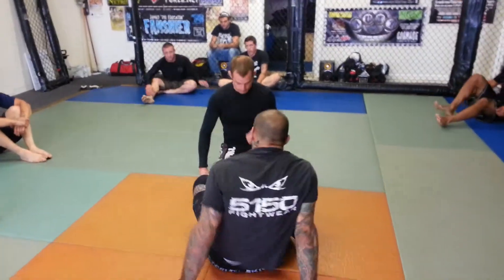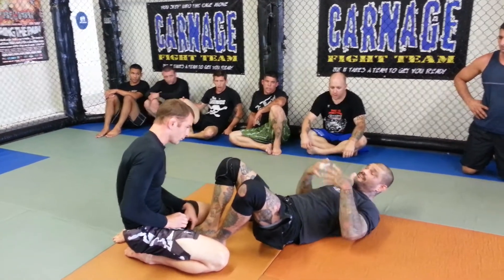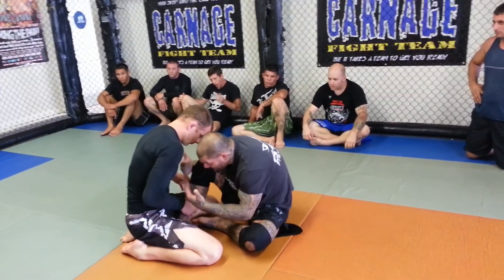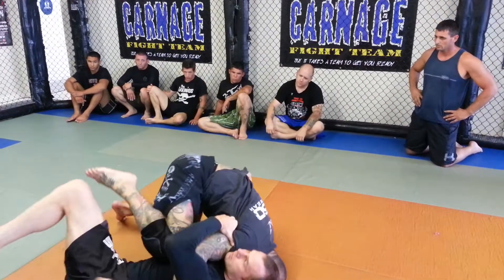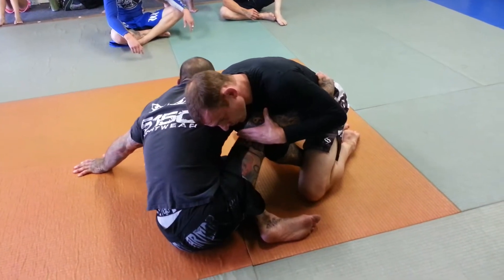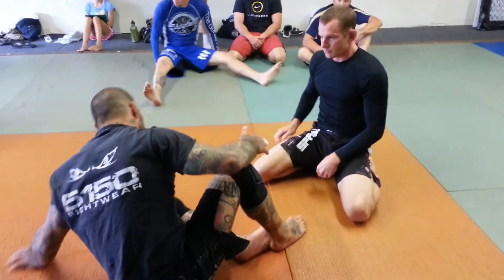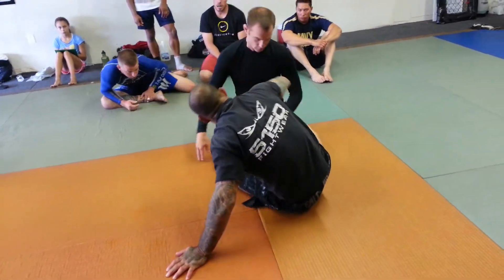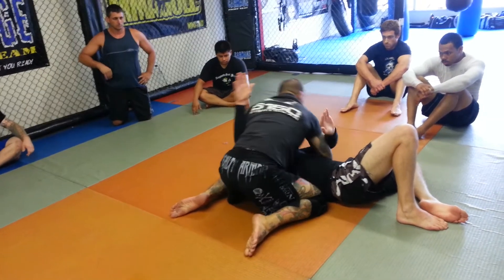butterfly hook sweep